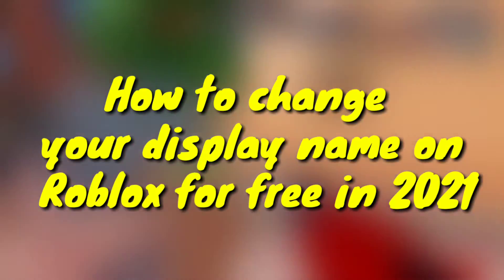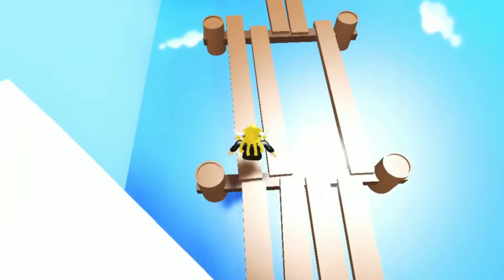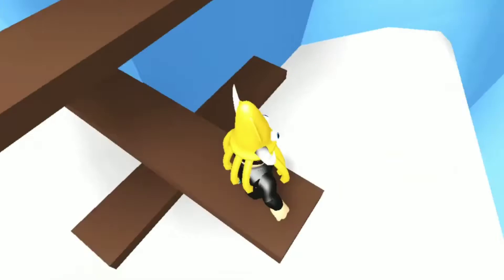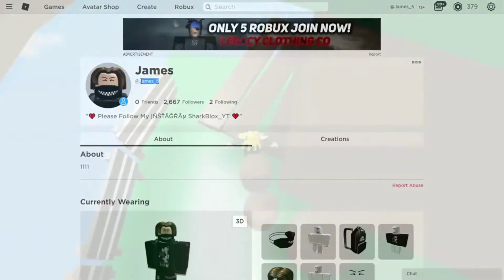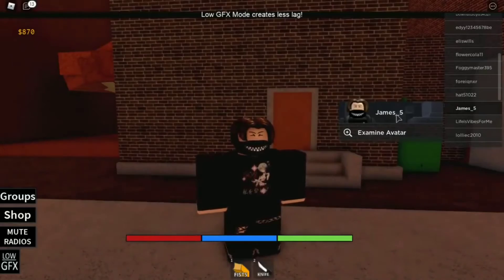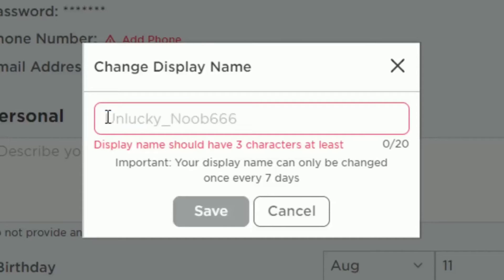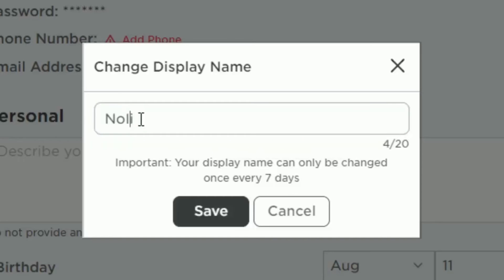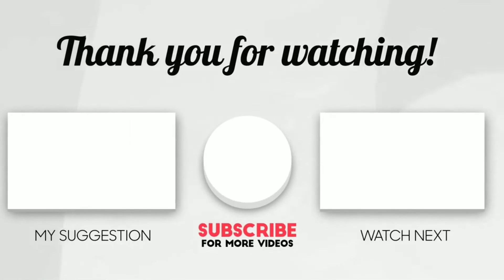How to Change Your Display Name on Roblox for Free in 2021!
This video shows the best way to change your display name!